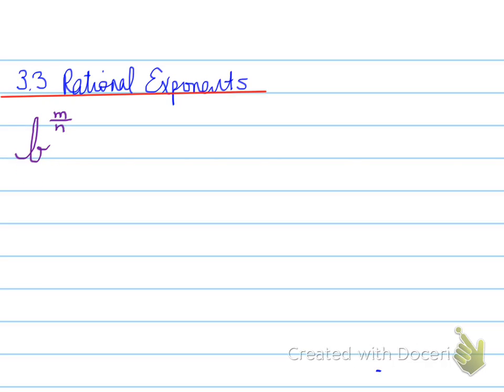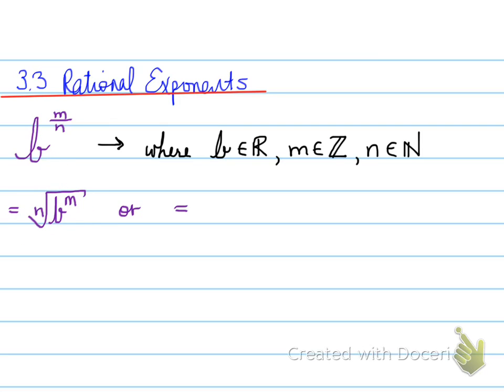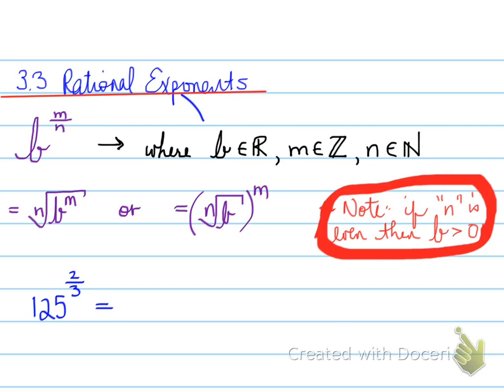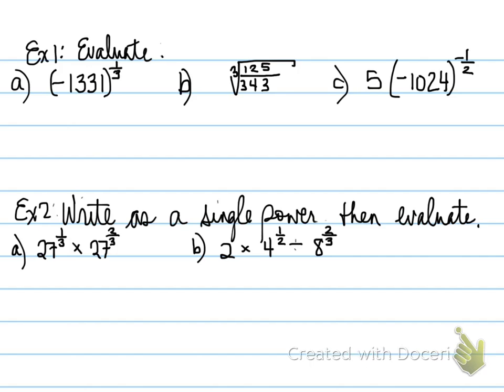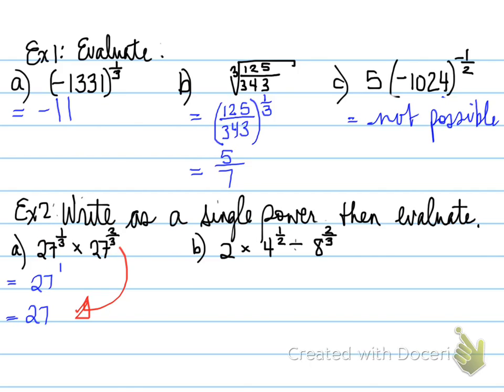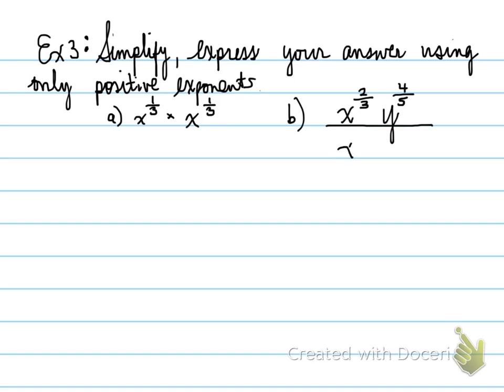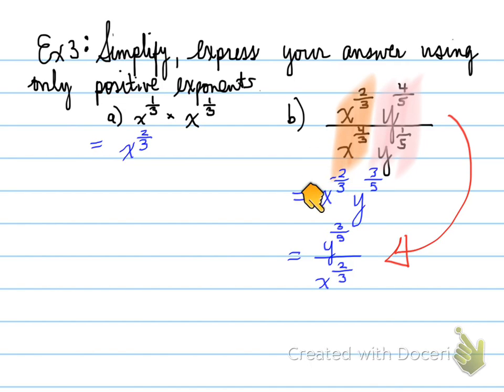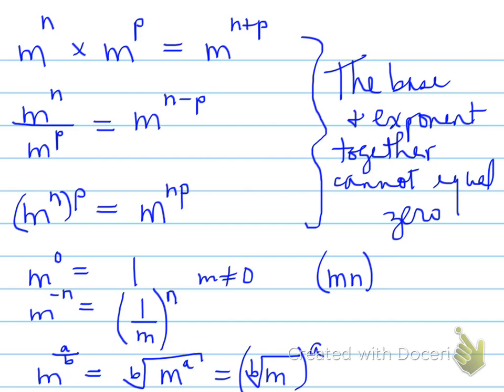MCR3U -- 3.3 Rational Exponents